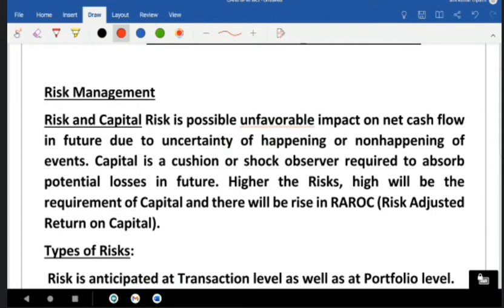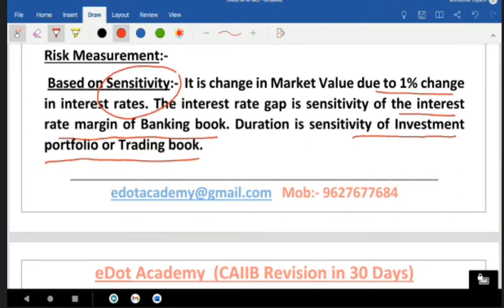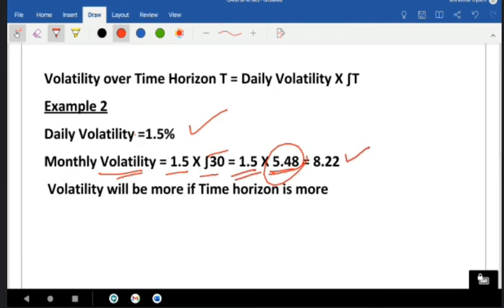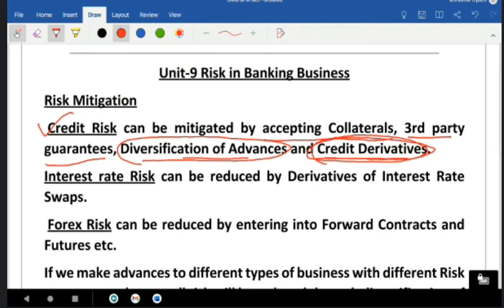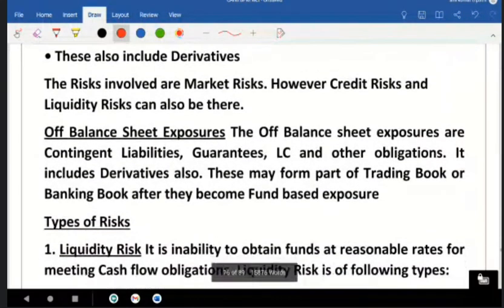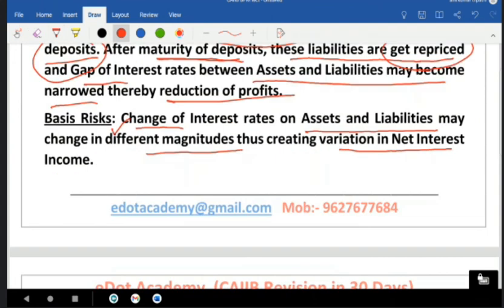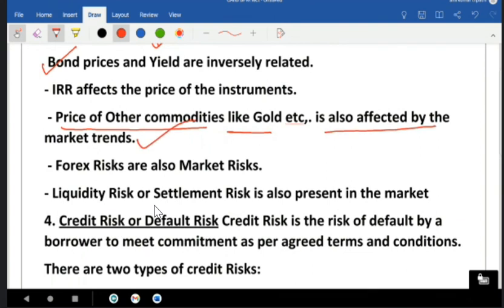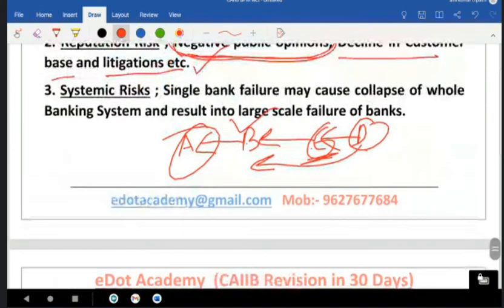#22 CAIIB BFM Revision Module B Chap-8 Risk and Basic Risk Framework Chap 9 Risk in Banking Business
CAIIB BFM Revision Module B Chap-8 Risk and Basic Risk Framework Chap 9 Risk in Banking Business /